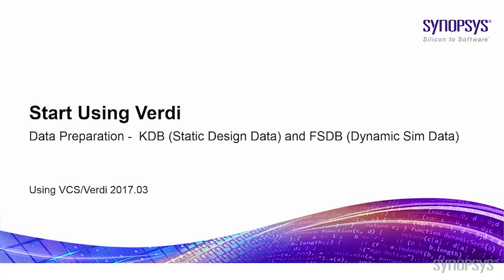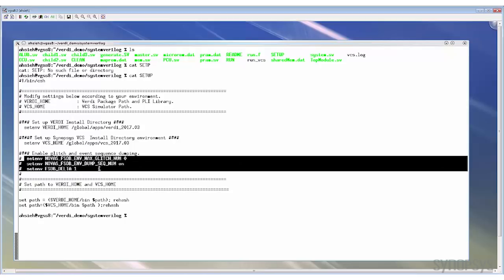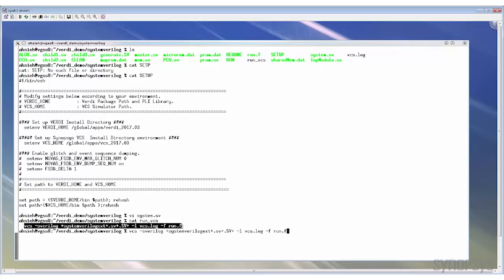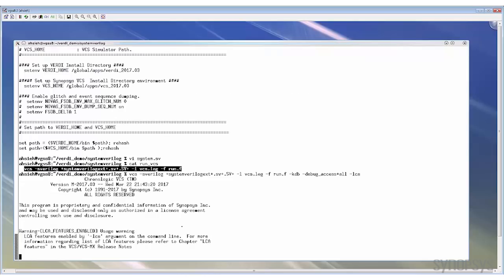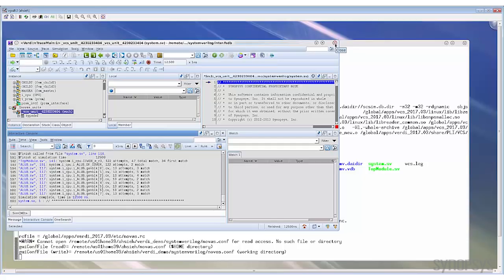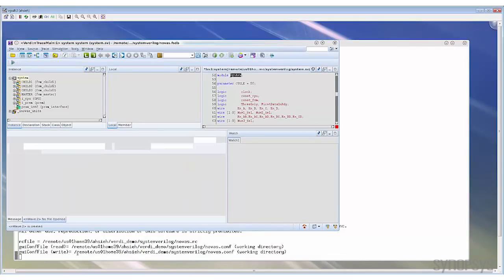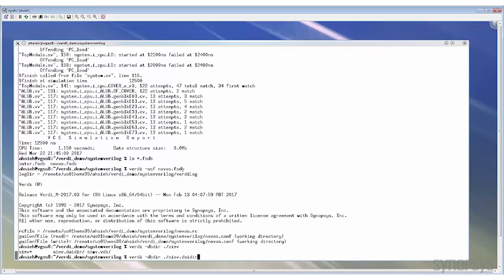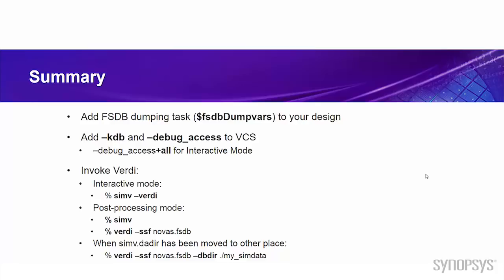Data Preparation for Verdi | Synopsys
The data preparation for Synopsys Verdi® includes the KDB (Static Design Database), and the FSDB (Dynamic Simulation Database). This video introduces the simplest way to generate FSDB and KDB, and illustrates how to start Verdi to debug them.

This video will help you understand:
1. The simplest way to generate FSDB from VCS.
2. How to use UFE (Unified Front-End) to generate KDB, which means to generate both simulation data (simv.daidir) and debug data (KDB) in one step.
3. How to import the design and the FSDB into Verdi.

(*SolvNet user ID & password required)